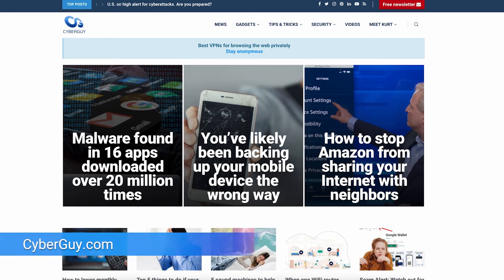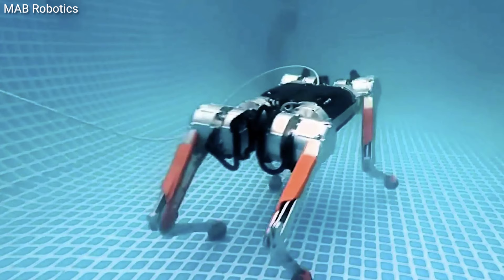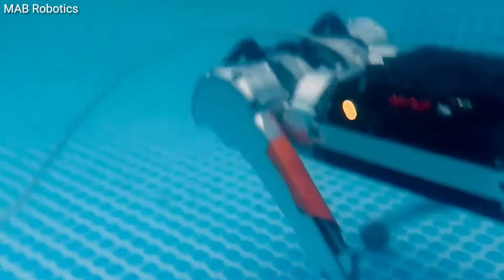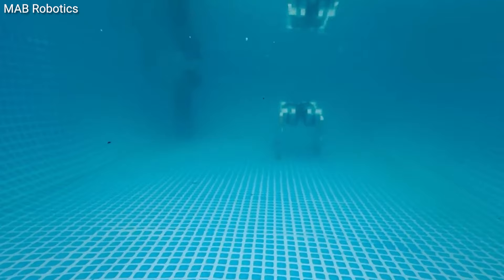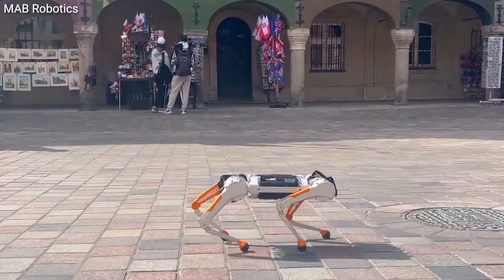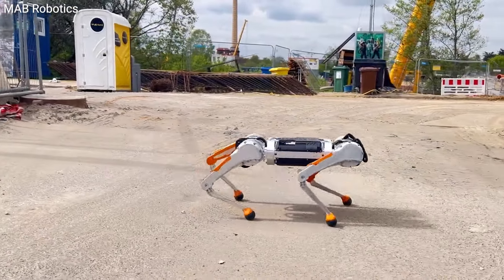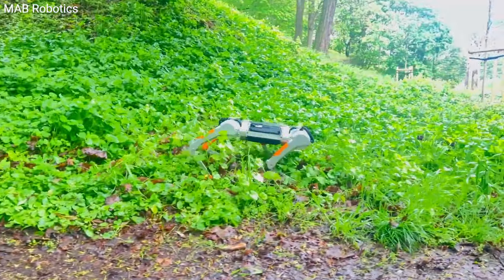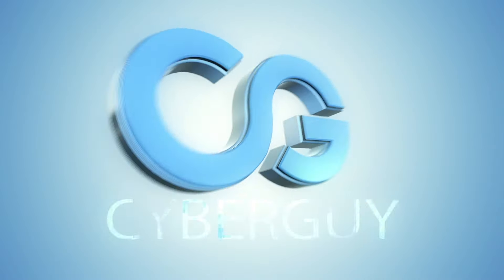Robot Dog Is Making Waves with Its Underwater Skills | Kurt the CyberGuy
The Honey Badger 4.0, a versatile quadruped robot, now showcases amphibious capabilities, allowing it to walk underwater.

Cyberguy.com/newsletter-2

CyberGuy.com/Contact

CyberGuy.com/Delete